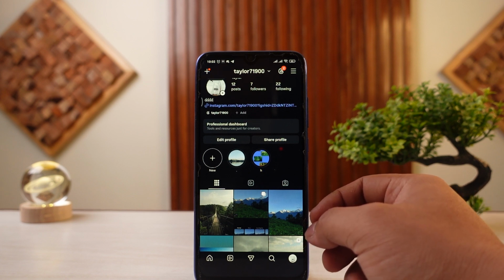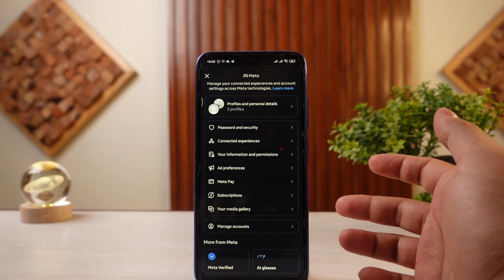How To Fix Instagram Cannot Switch to Professional !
If you are unable to switch your Instagram account to a professional (Creator or Business) account, the issue may be linked to your Meta Account Center settings. In this video, I show you how to fix Instagram cannot switch to professional.

First, try unlinking your Facebook account. Go to your profile, tap the three lines (hamburger menu), select "Settings and Privacy," then "Accounts Center." Tap "Accounts" and see if your Instagram is linked to a Facebook account. If it is, try removing the link by tapping "Remove" or "Unlink." Then attempt to switch to a professional account again.

If that does not work, try switching from a web browser instead of the app. Open Chrome or Safari and go to instagram.com. Log in, go to your profile, and look for the "Switch to Professional Account" option in settings. The web version may bypass app specific glitches.

If the issue persists, make sure your Instagram account is not a private account or a child account. Professional accounts require a public profile.

If none of these steps work, uninstall and reinstall the Instagram app.